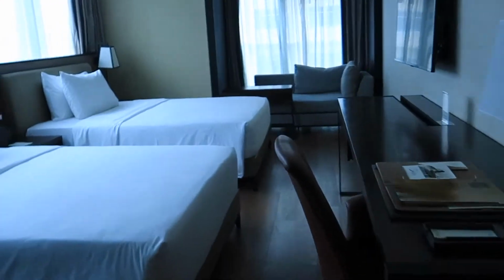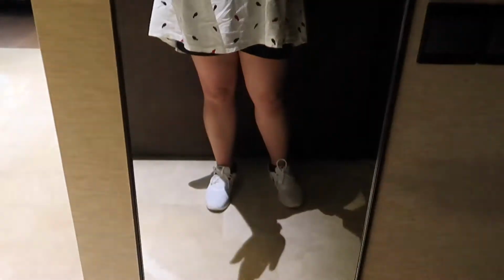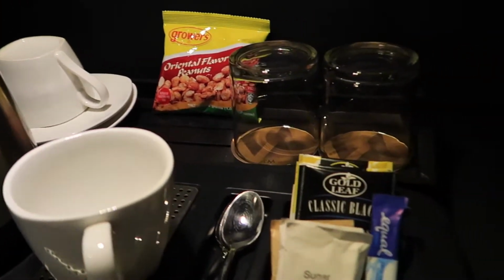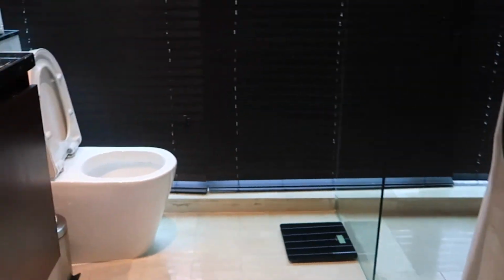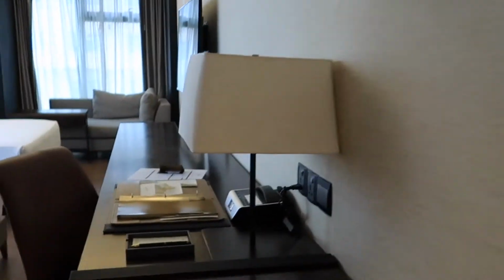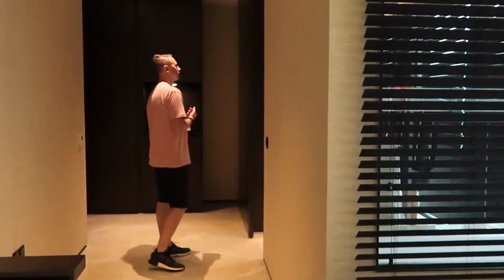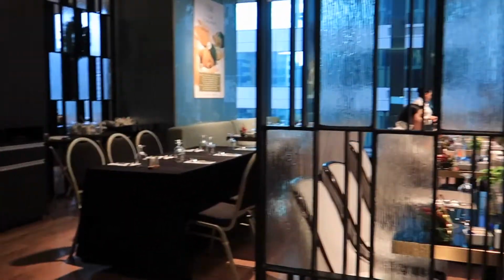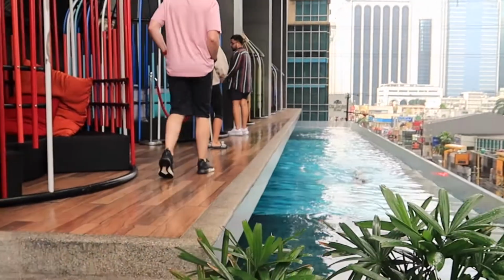Happy New Year in the Philippines!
First time celebrating the new year's with my family after quite a long time! was so much fun!

THIS WAS FILMED BEFORE COVID RESTRICTIONS WERE IMPLEMENTED.

date filmed: 31December2018
LATE UPLOAD

***MUSIC***
Branch (Prod. by Lukrembo)